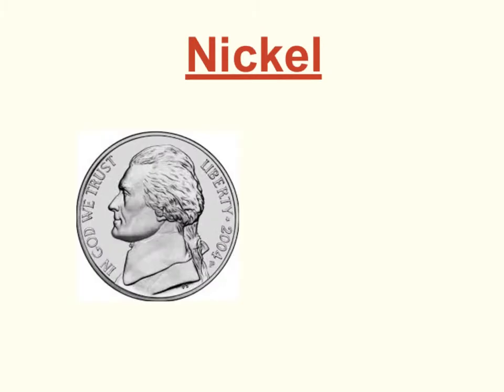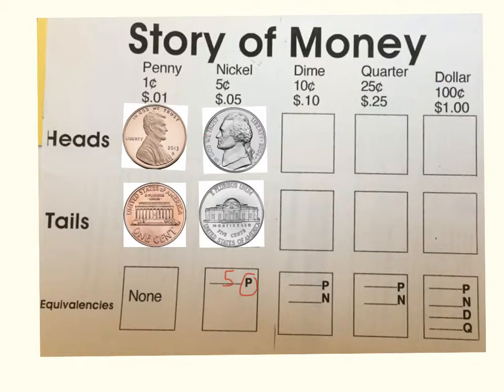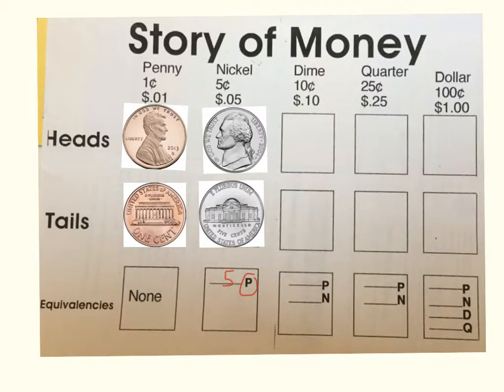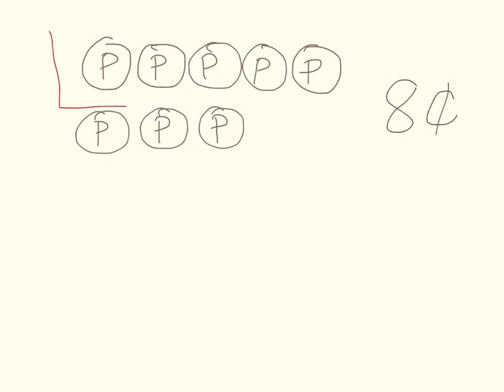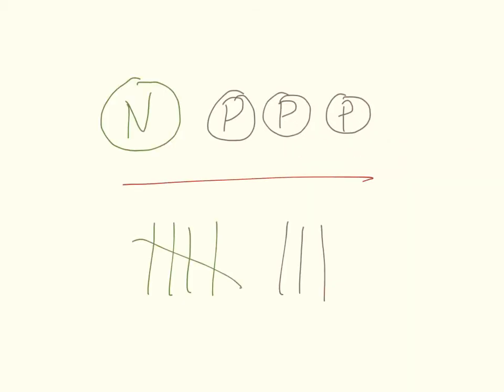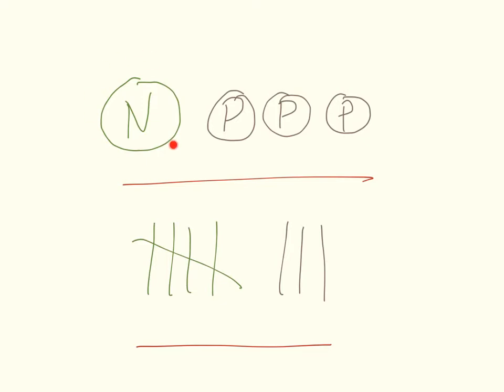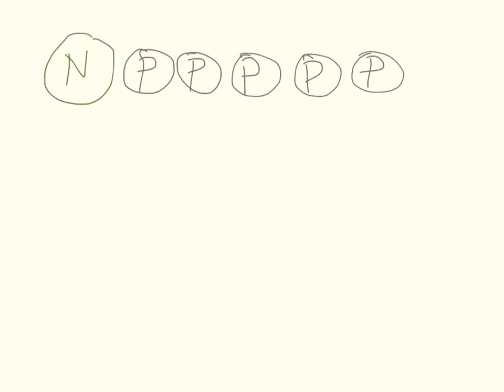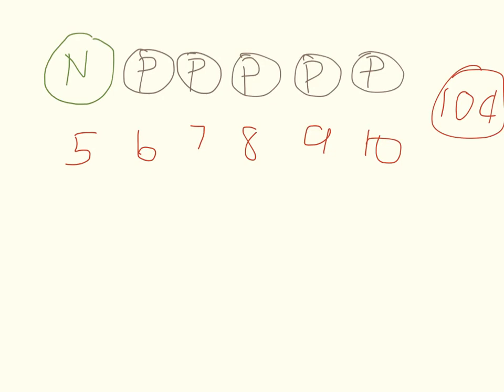2.9 nickel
Description